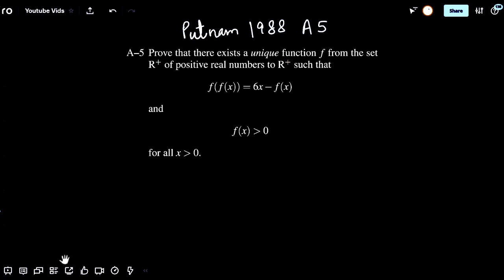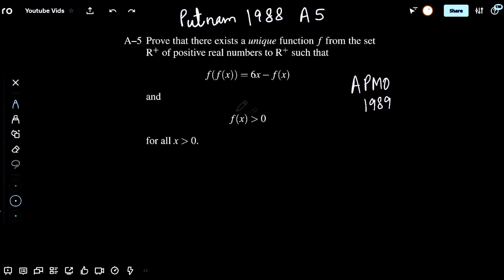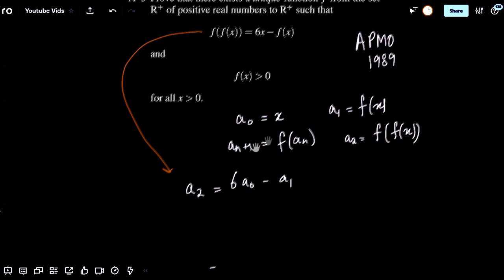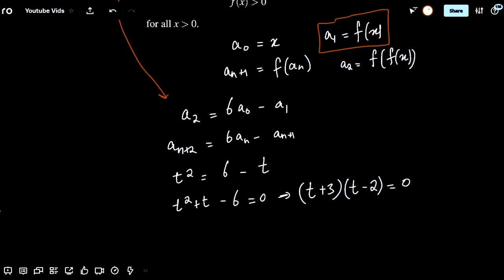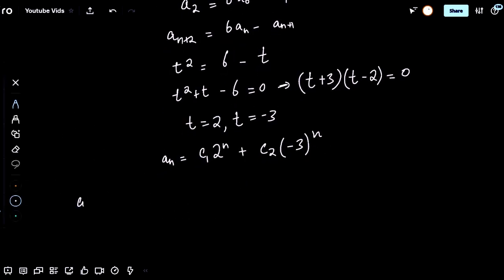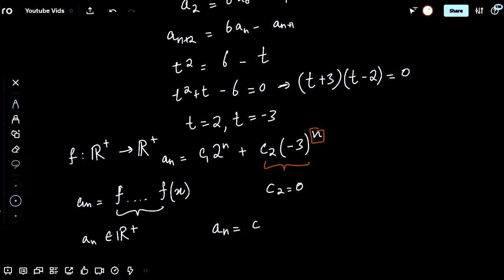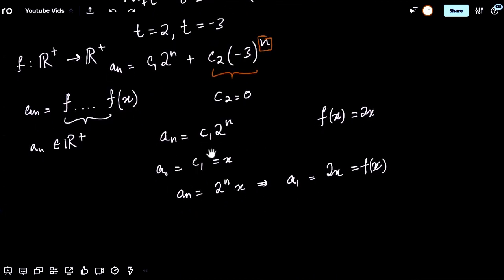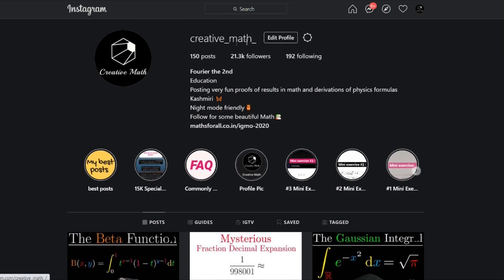A Beautiful trick for Functional Equations| Putnam 1988 A5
In today's video I go over a very nice trick for functional equations that I don't think is very common (at least I haven't seen it used before). This problem comes from A5 of Putnam 1988 and it actually inspired the last problem on the 1989 APMO. Perhaps several other functional equations can be done by this trick and I'm definitely going to create some olmypiad level problems with this now